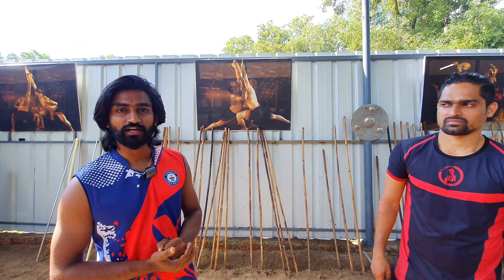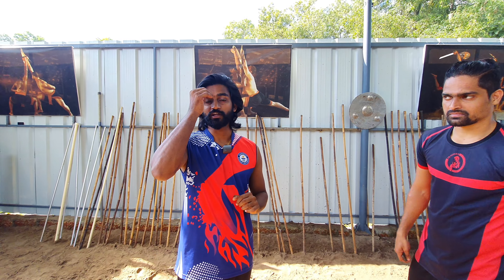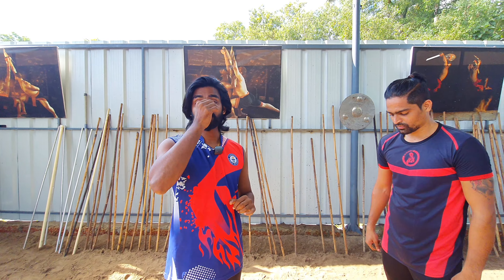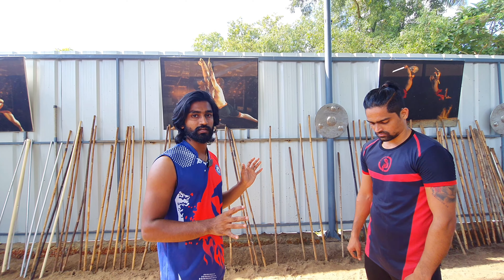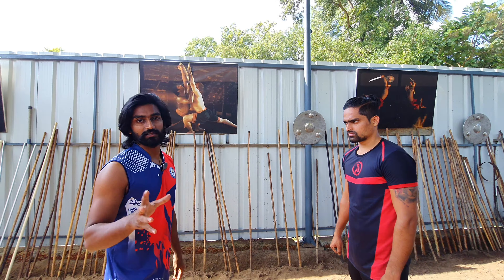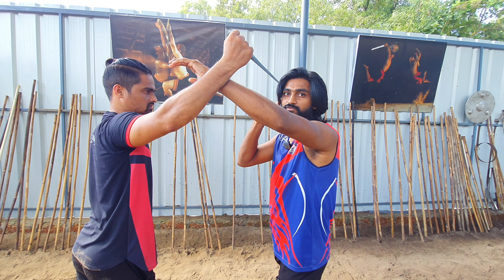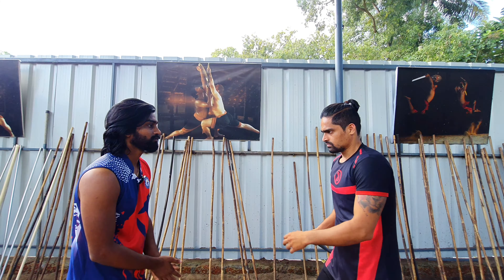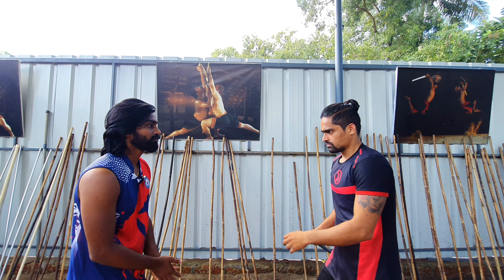കത്തികൊണ്ട് ആക്രമിക്കുന്നവനോടു കരുണ കാണിച്ചിട്ട് കാര്യമില്ല / Guinness Harikrishnan Gurukkal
Here it is taught by guinness Hari Gurukkal, the founder of ekaveera Kalari payattu academy

BOOKS ON KALARIPAYATTU*

1: Kalarippayattu: The Complete Guide

2: Kalari Payattu (Tamil) - Volume 1

3: Kalari - Ancient secrets (English)

4: When Body Becomes All Eyes

5: Kalarikettukal (Locks in Kalari DVD * 6:* Kalari Stick (Silambham Stick)

• lock and defence
•How to escape from the lock
•stick rotation
•tutorial videos
•kalaripayttu
•silambam
•martial arts
•self defence
•kali martial arts
•workout
•beginners